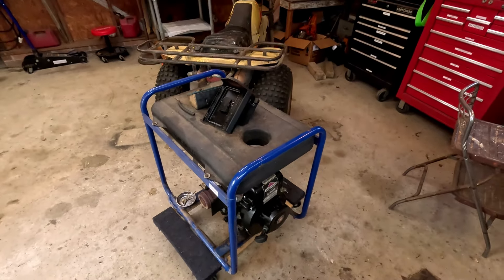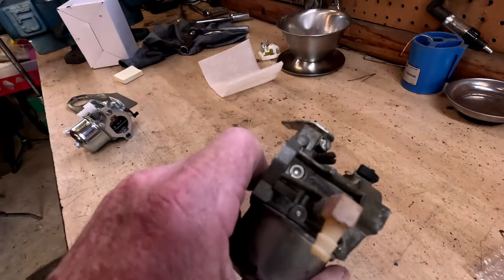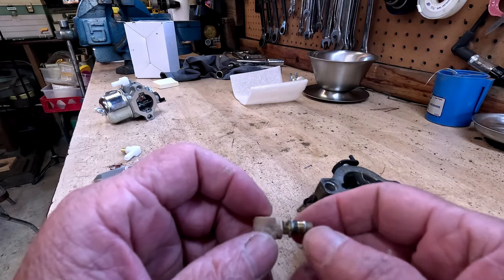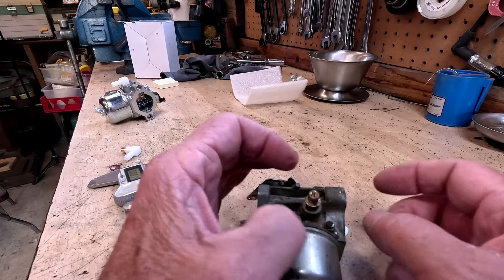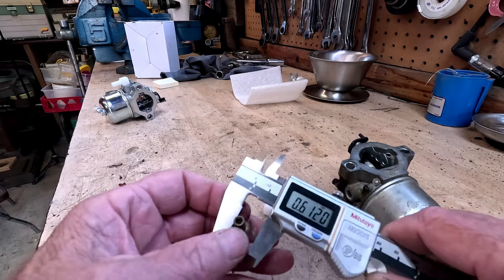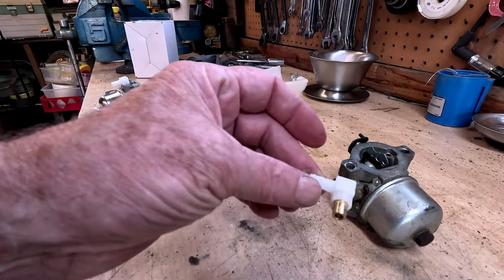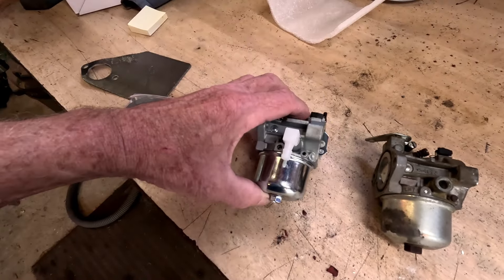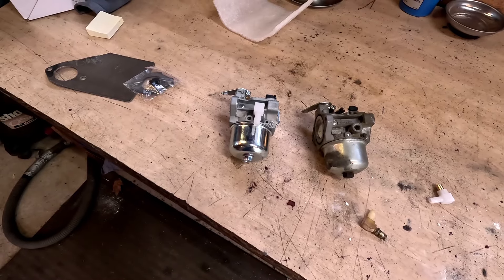Briggs and Stratton fuel fitting elbow leaking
Trying to fix a carburetor fuel elbow. The parts just dont fit the carb. replaced the carb with this  one